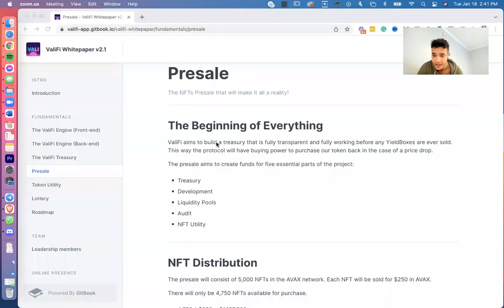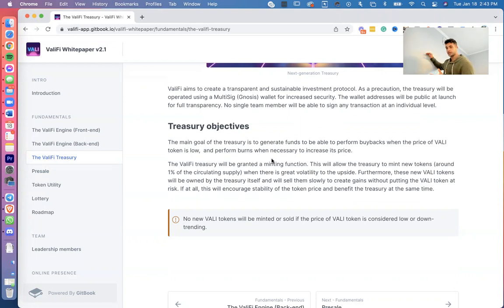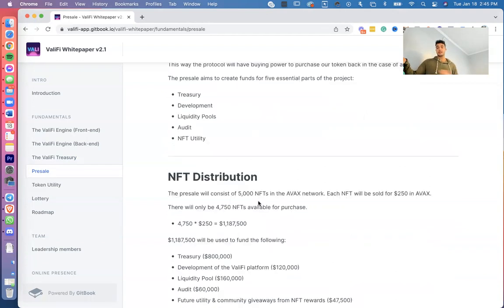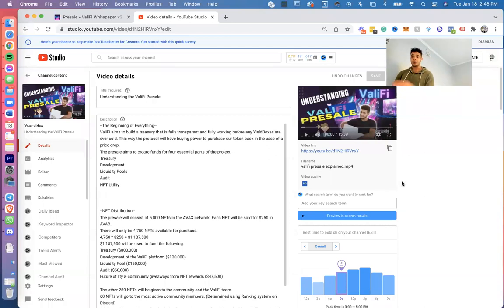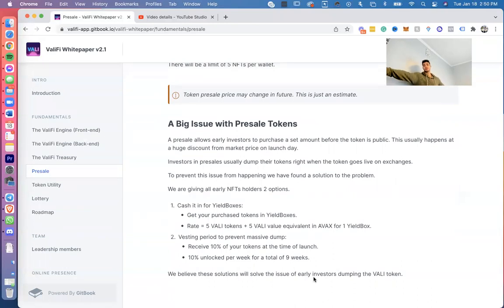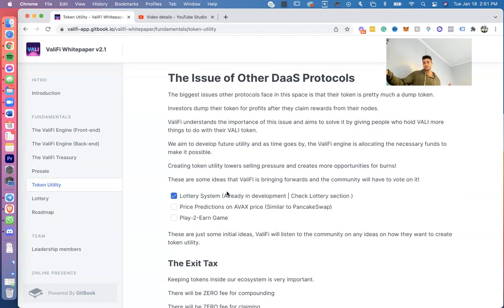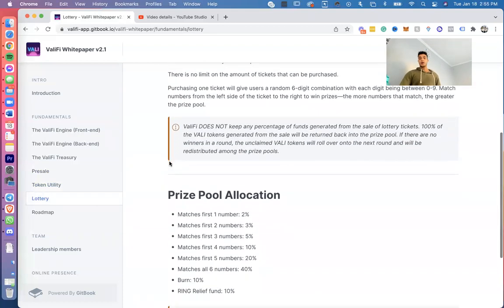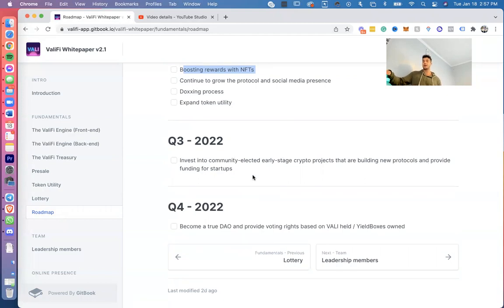ValiFi Presale and NFT Utility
NFT Utility
What does the NFT do?
The wallet that holds the NFT at the moment of the presale will be allowed to buy 50 VALI tokens at the presale price per NFT. We want the price of the token at presale to be around $25 per VALI token.

The second utility that is being built is a discount on the monthly fee to maintain the YieldBox. A tentative fee of $15 will be charged monthly by default on YieldBoxes created with the presale tokens, but holding the NFT will reduce this fee to only $10.
There will be a limit of 5 NFTs per wallet.